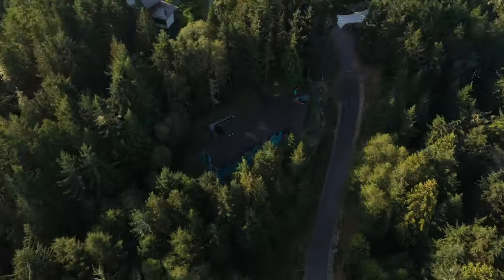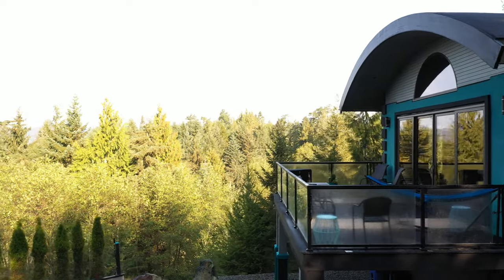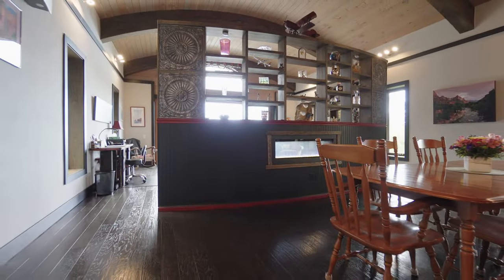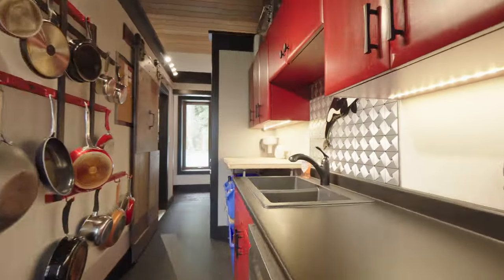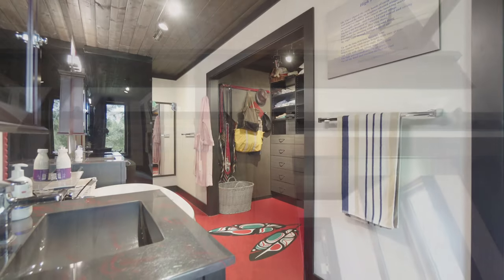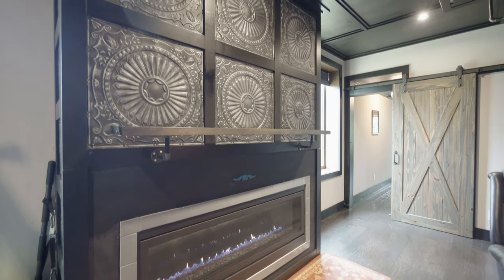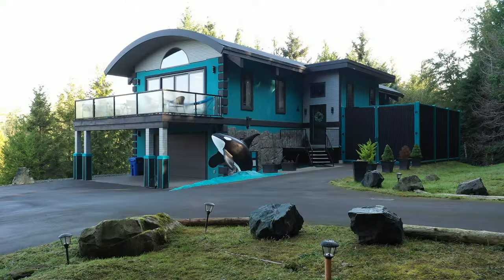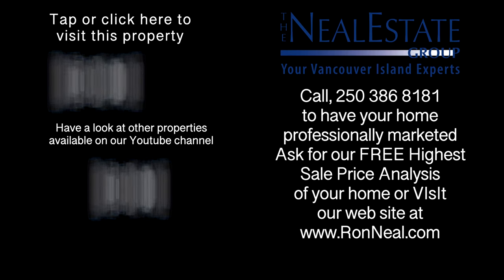The Whale House. 7405 Thornton Heights, Stunning One of a Kind Custom Built Home.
The Whale House,
Welcome to 7405 Thornton Heights, a stunning one of a kind custom built home in Silver Spray East Sooke with breathtaking views spanning over the Juan de Luca Strait beyond.  Nestled in the trees with multimillion dollar homes with the fresh smell of the ocean and chirping birds surrounding.  Your backyard is a 3500 acre park with trails throughout with easy direct access.  The construction is extremely high end with ICF concrete construction for the foundation and walls, glulam beams, fibreglass and wood encased windows and solid wood doors.  Perched out above the road this architectural beauty is situated to maximize views and privacy.  The main level of the home impresses with a wooden curved ceiling and extremely open floor plan.  The attention to detail is immediately apparent with an open tread staircase, glass railings, natural wood details, breathtaking exposed curved beams and tongue and groove cedar ceiling. A double sided linear fireplace separates the dining area from the family room surrounded by built in custom cabinetry to create a separation of spaces while maintaining the open concept feel.  The family room is surrounded in glass featuring a radius window to accentuate the architectural curved lines tastefully encompassed throughout the home.  Custom lighting and bookcases add to the charm and cozy vibe but compliment the surrounding west coast living brought inside. A large patio overlooks and will surely be somewhere you spend much of your time.  The kitchen is well thought out with a large island perfect for entertaining with loads of cabinetry, Decon countertops and intelligently offering a second hidden galley kitchen with a separate sink perfect for preparing  dishes and hiding the after dinner dishes so you and your guests can simply enjoy the home.  A spacious dining area is perfect for an intimate meal or a dinner party and offers a second balcony for barbecuing.  The primary bedroom retreat is found at the back end of the house overlooking the yard and park beyond.  Continuing with the unique design there are hanging tables made from metal pipes, large windows to bring in the light and a loft area for storage and to maintain the open vibe. Barn doors lead to an ensuite that is sure to impress with dual sinks, a large walk in closet with native art touches, a soaker tub and separate shower.  The remaining bedrooms are found downstairs and offer a Jack and Jill style bathroom to give guests access directly from their rooms. A large family room is surrounded in faux walls with detailed panels including more native art to continue the West Coast vibe throughout.  The panels continue onto the ceiling creating a visual canvas making you feel like you have stepped into a secret hideaway to read a book or watch your favourite movie by the cozy fireplace.  A large oversized two car garage, laundry on the main, ductless heat pump, hot water on demand, gas and electric on the deck, high end engineered hardwood floors this home offers it all.  Outside you will find a hot tub surrounded in palm trees with an electric lid that raises to create an outdoor oasis complete with twinkling lights.  There is a large Sea Can for storage and a dog run, ample parking and a carport for added covered parking.  Sooke Point development is just up the street with future plans for a marina, fitness facilities and village area with bakery, café, art gallery, wellness and medical centre.  This is a one of a kind home in a one of a kind location, call today for your private visit of a home where not a single detail was overlooked.